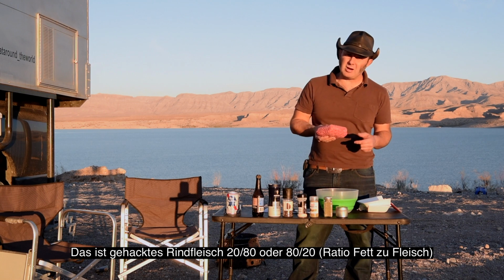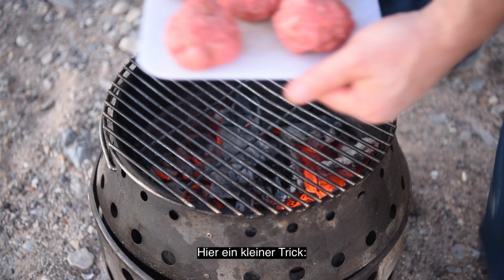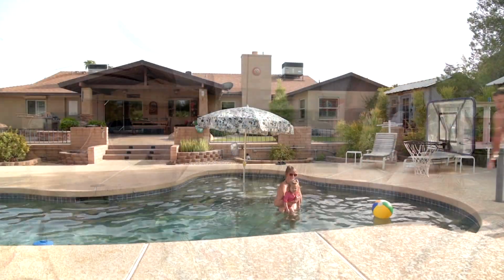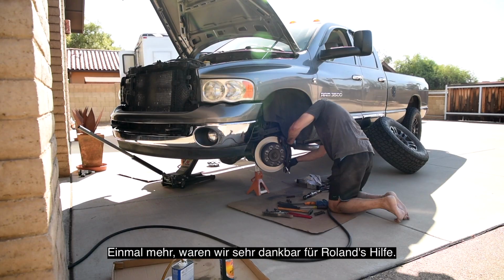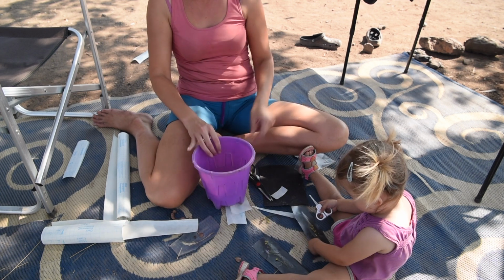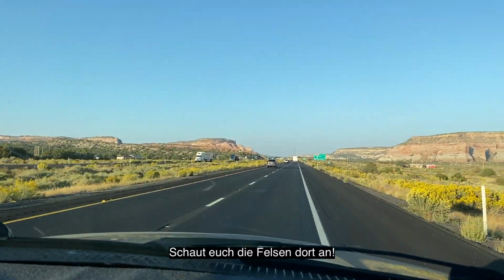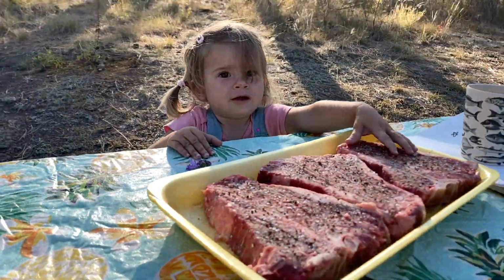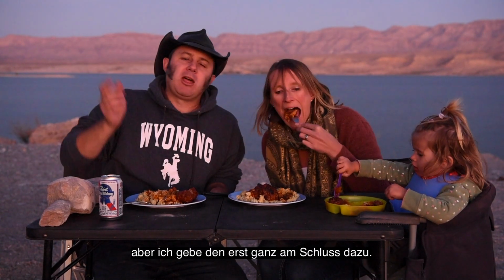Grilled Meatballs with tomato sauce on pasta from Lake Mead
Hello and welcome to the 'MeatAroundTheWorld Show'!
We're coming to you from Lake Mead, Nevada.
Today we are showing you everything about or time in Phoenix as we were going to an appointment in order to extend our USA visa. For dinner we are making meatballs with pasta and tomato sauce.

Hallo und herzlich willkommen zur 'MeatAroundTheWorld Show'!
Diese Sendung kommt vom Lake Mead, Nevada.
Heute zeigen wir euch alles über unsere Zeit in Phoenix wo wir einen Termin beim Immigration Büro wegen der Verlängerung unserer Visa hatten. Zum Essen gibt's Meatballs with pasta and tomato sauce.

Vielen Dank für's Zuschauen and we'll meat you guys around the world!